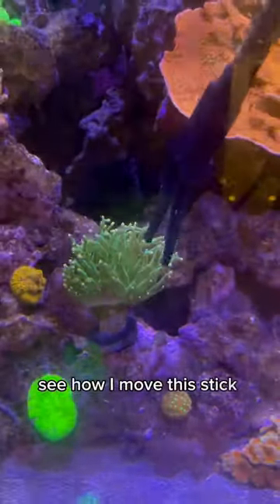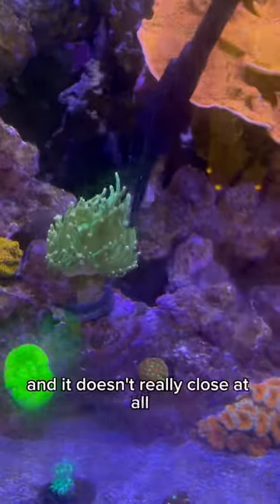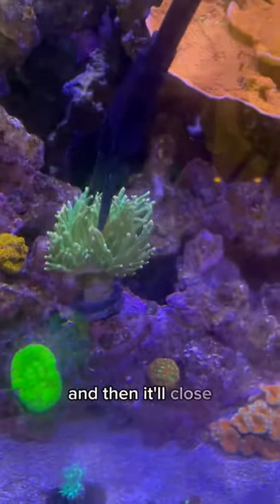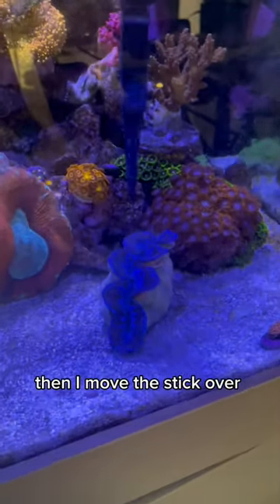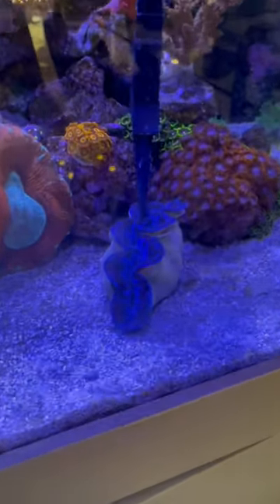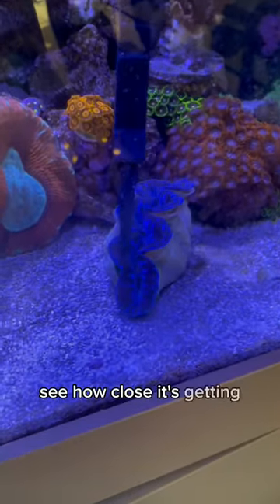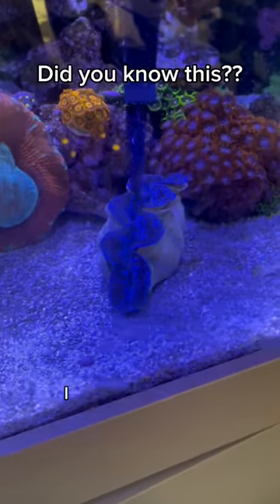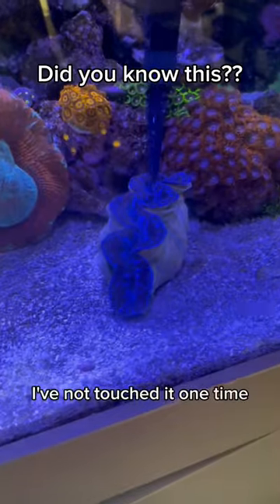Did you know this about clams??